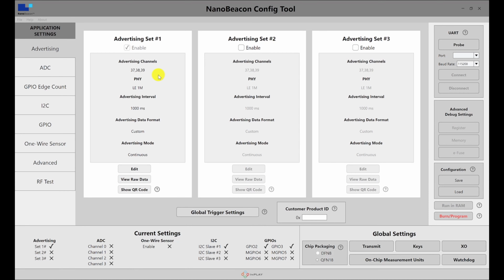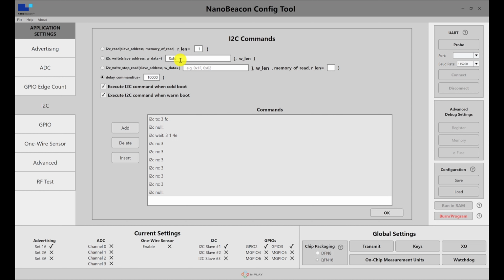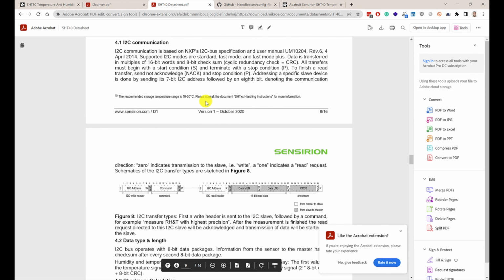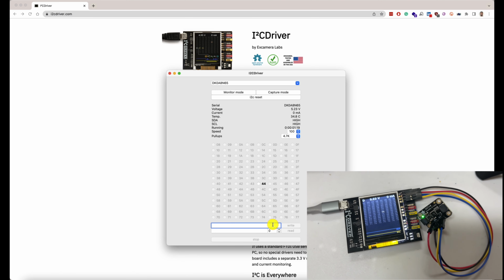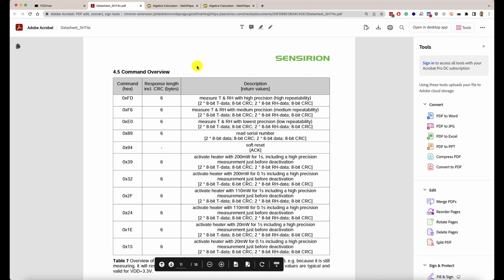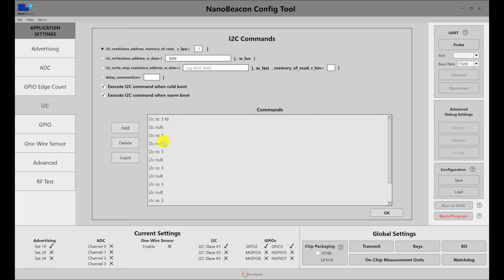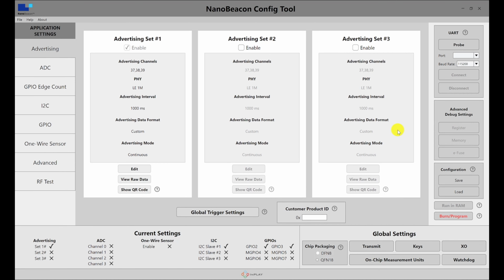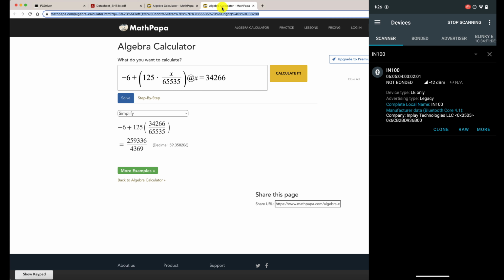Ep14. I2C Configuration Explained with Sensirion SHT40 Temperature/Humidity Sensor Example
An introductory tutorial video on how to configure I2C of IN100 with Sensirion SHT40 temperature/humidity sensor example using the NanoBeacon Configuration Tool.